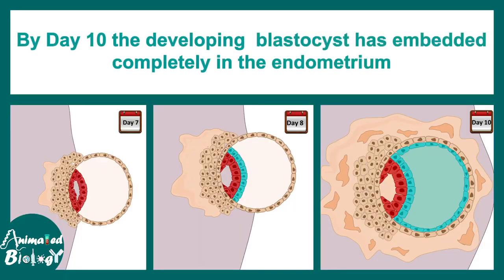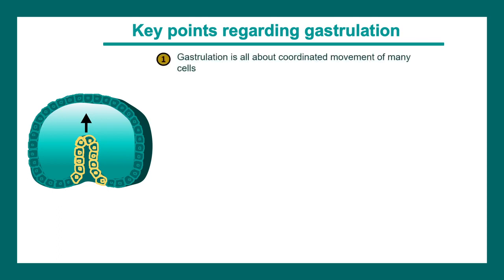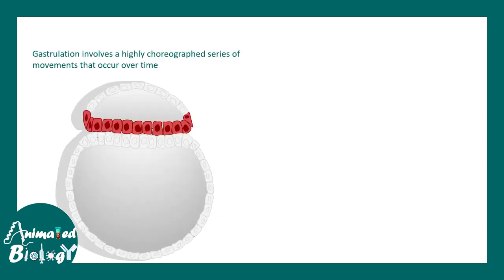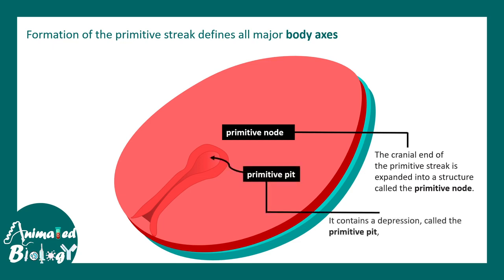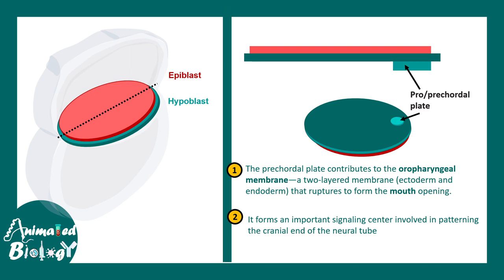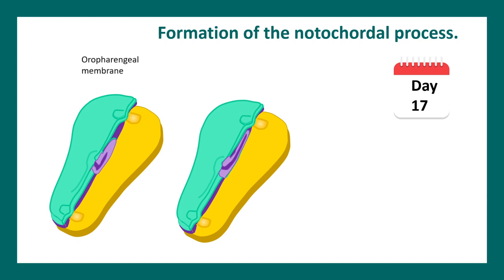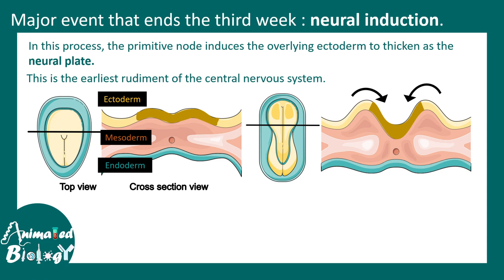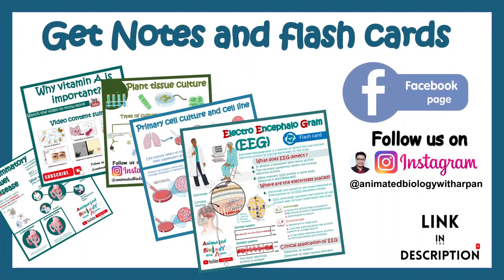3rd week embryonic development